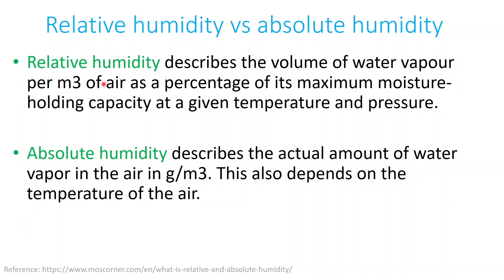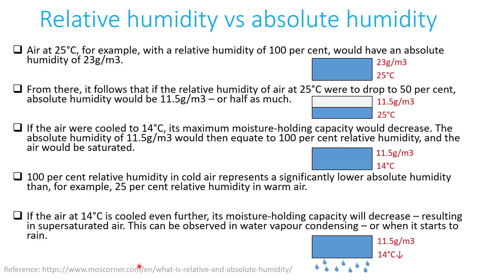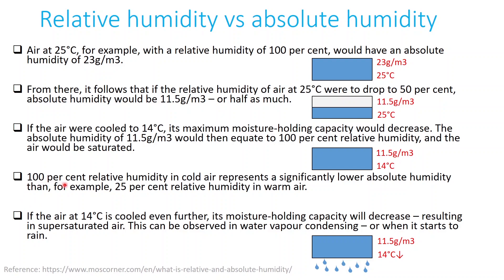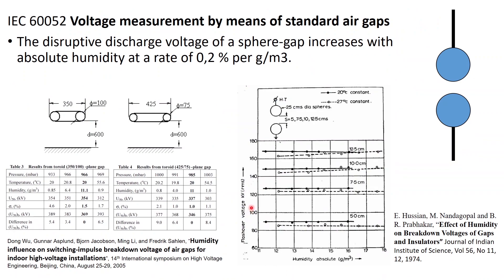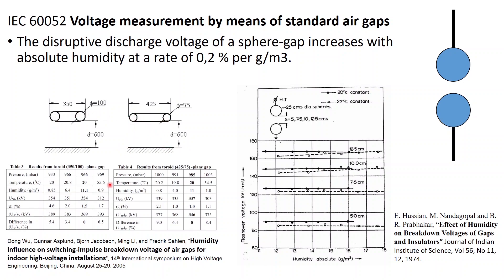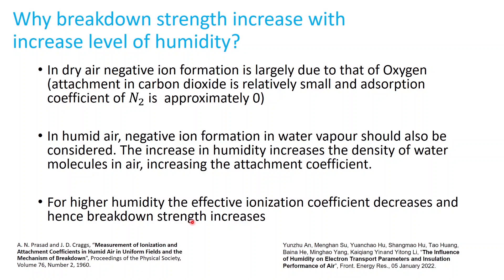Impact of air humidity on streamer length of a Tesla coil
We have two students who will work on alternative gases for replacement of SF6. Shruthi and Ewout. Their work is about investigating impact of air relative humidity and other contamination on breakdown strength and PD behavior of air, technical air, and C4F7N/CO2. That was the motivation to make this video. It seems we can directly observe that increase level of humidity increases the breakdown strength of air and hence lower the length of the streamer. Even though demonstration in this video is not as solid as possible, but qualitatively we could investigate the effect.

Finance: N=65
subs=2375
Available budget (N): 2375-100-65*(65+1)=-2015